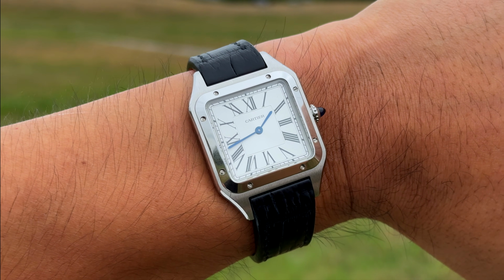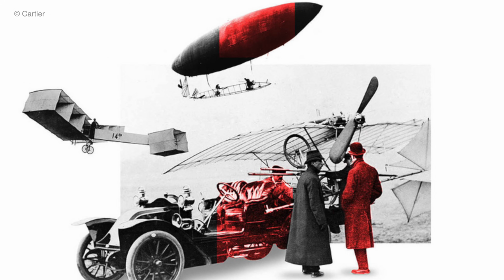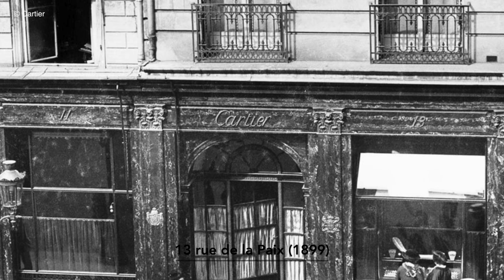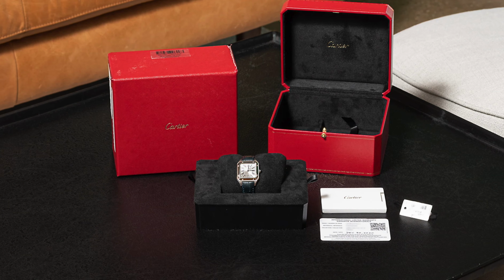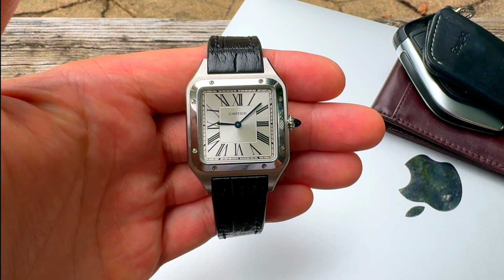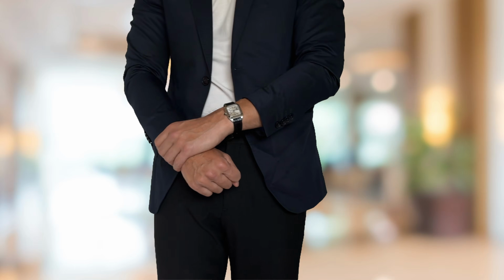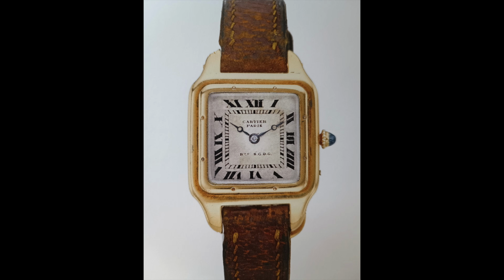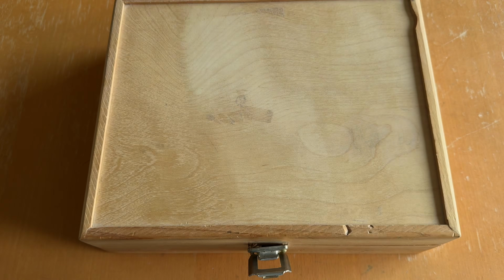My Cartier Santos Dumont World's First Ever Men's Wristwatch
History's first ever modern men's wristwatch was forged out of friendship.

0:00 Intro
0:26 History of how the Cartier Santos Dumont wristwatch was conceived
0:57 Louis Cartier designing the world's first wristwatch for his friend
1:34 My review of the Cartier Santos Dumont
2:41 Famous celebrities who have worn the Cartier Santos Dumont